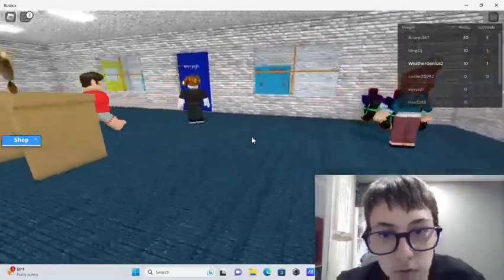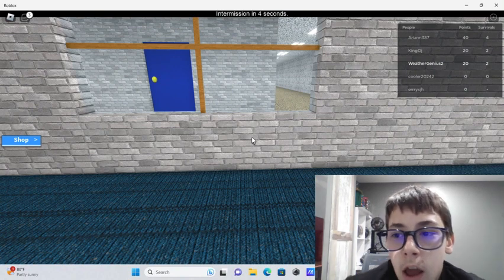Surviving Killers in The Scary School in Roblox.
For Today's video we play the Roblox and in Roblox we play the scary school which is a famous horror game in Baldi's Basic's schoolhouse where we have to survive from a wide variety of different killers.  I hope you guys enjoy this video and go check out these awesome Roblox youtubers.

Since this is horror related go check out these awesome horror YouTube channels that I love to watch.

I play the Mimic and get killed by the children that were killed by the witch in the game.